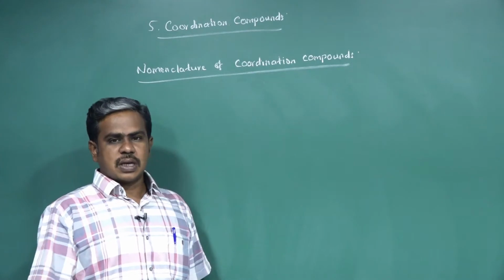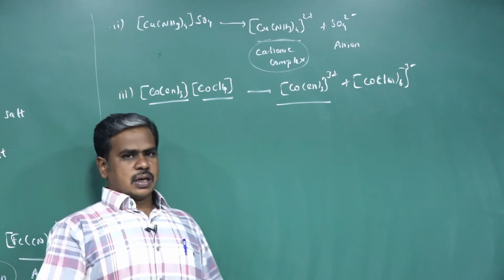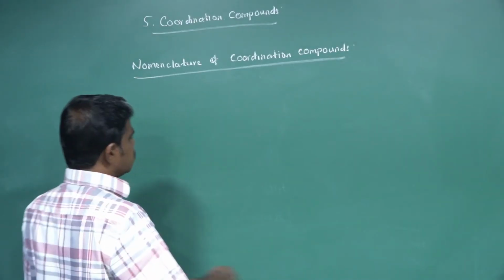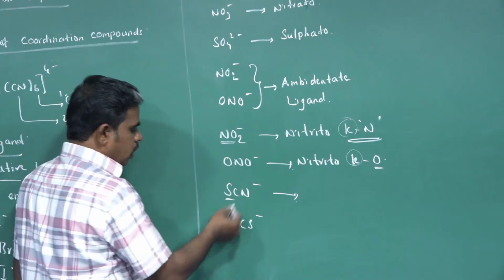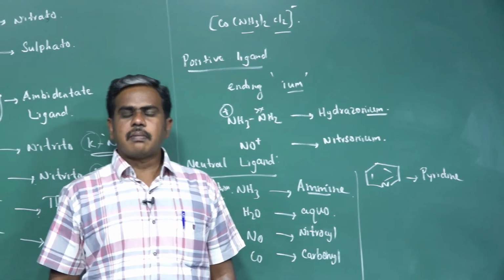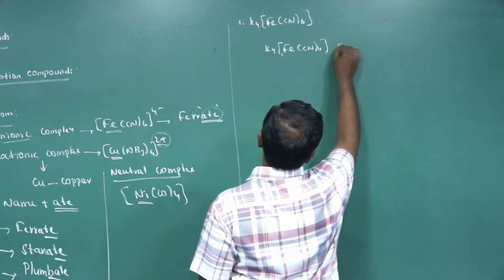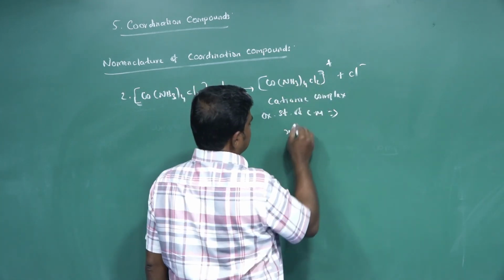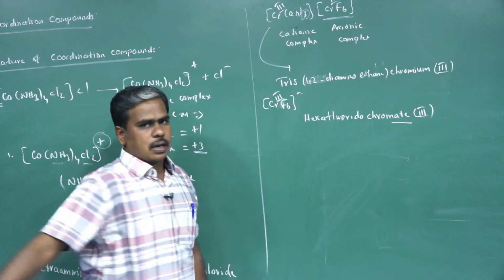12 STD CHEMISTRY COORDINATION COMPOUNDS NOMENCLATURE ( BY V. RAMESH)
12 STD CHEMISTRY COORDINATION COMPOUNDS NOMENCLATURE ( BY V. RAMESH)